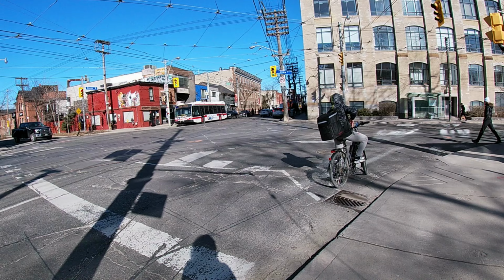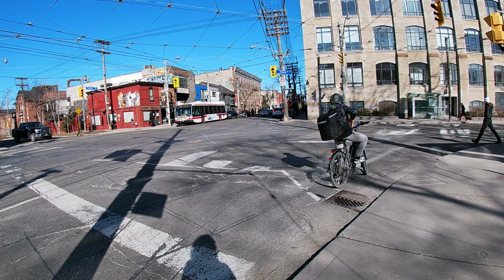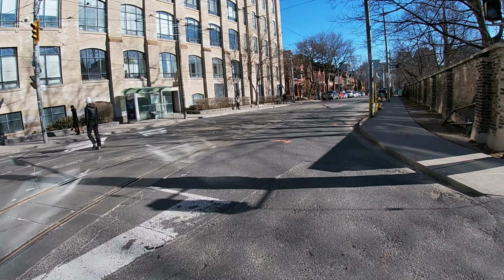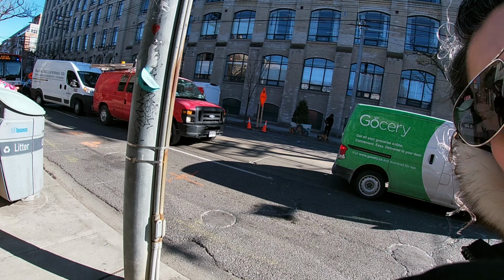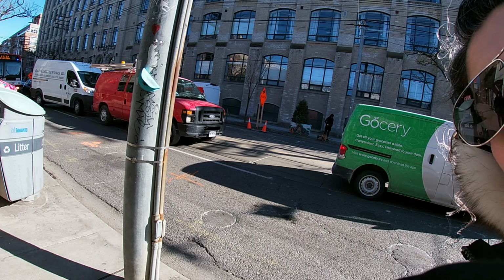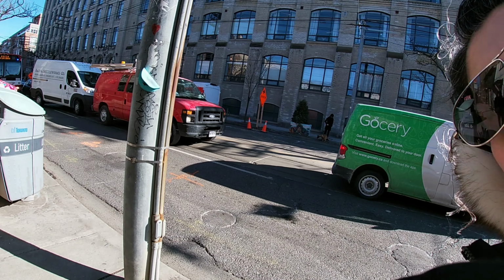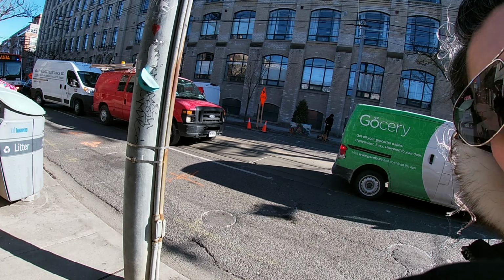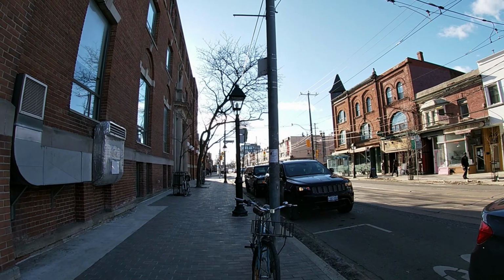Trinity Bellwoods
A perimeter walk around the Trinity Bellwoods neighbourhood.